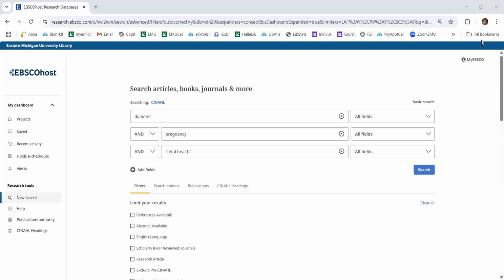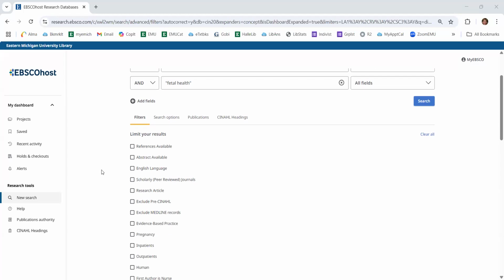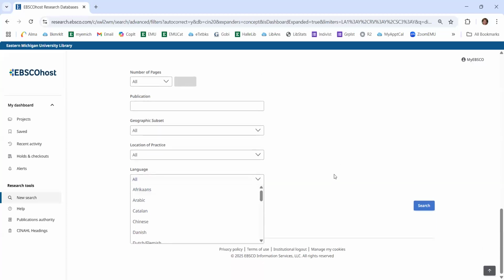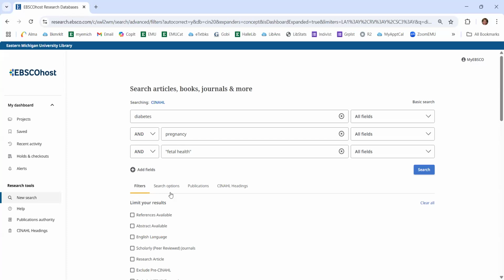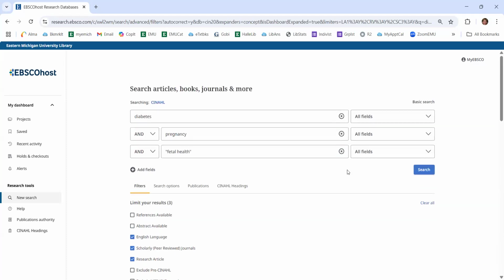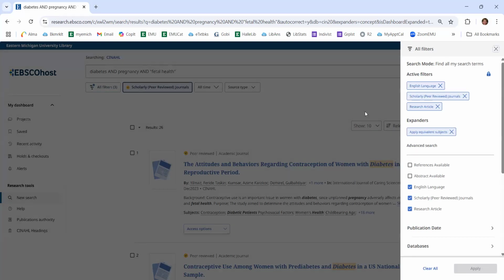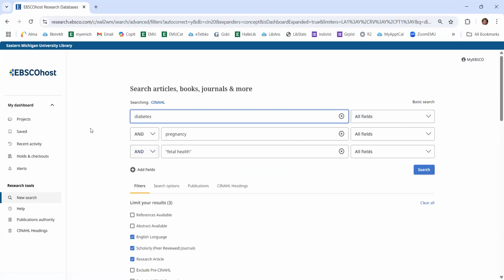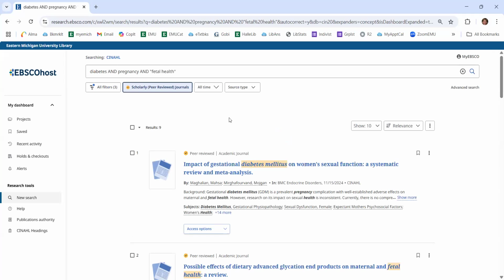Applying Filters/Limits in CINAHL